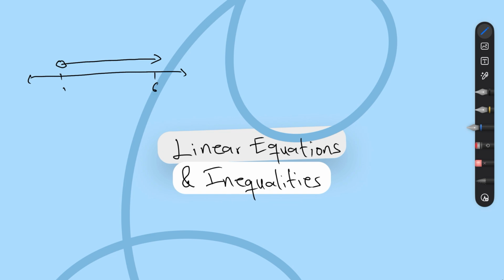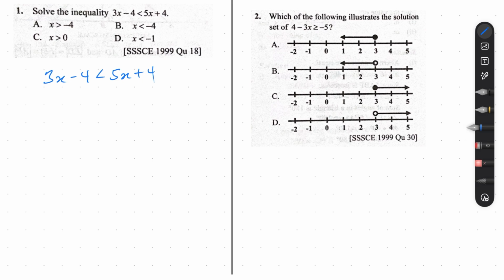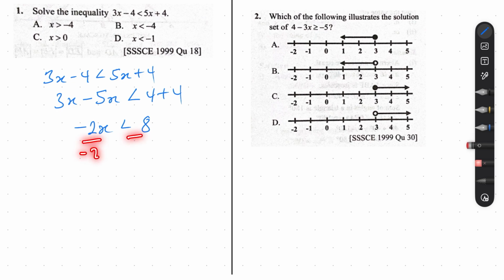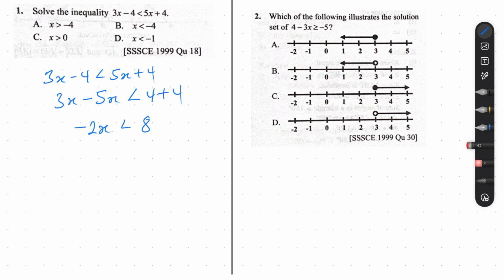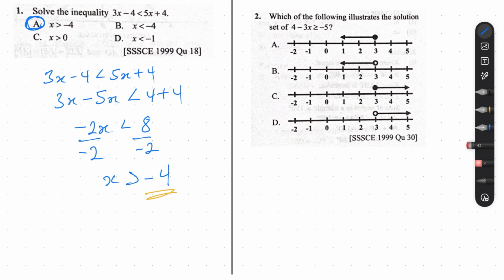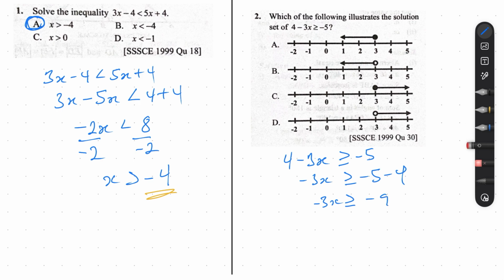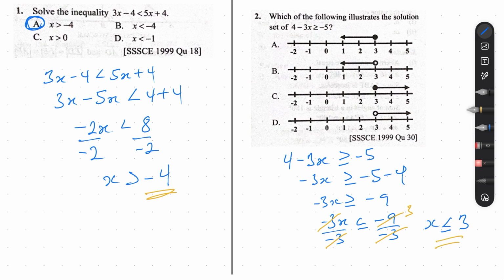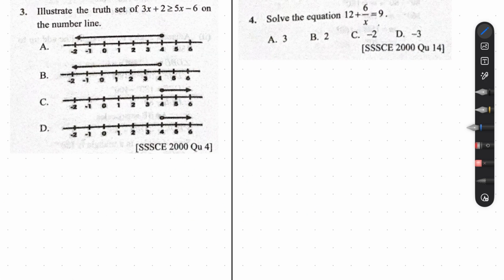Linear equations and inequalities - 001 | WASSCE CORE MATHEMATICS